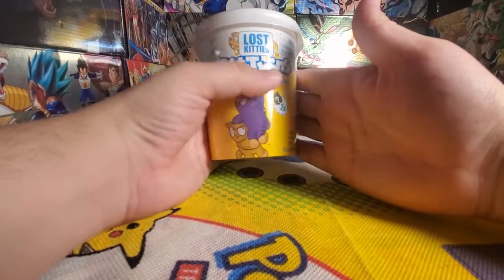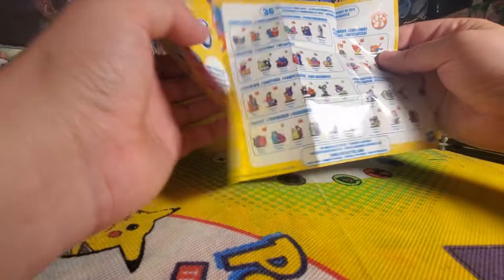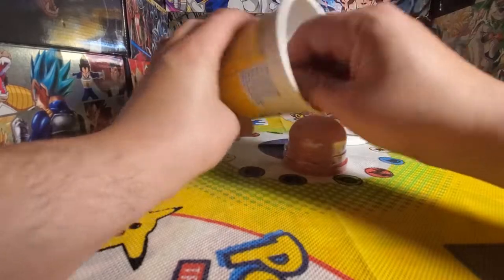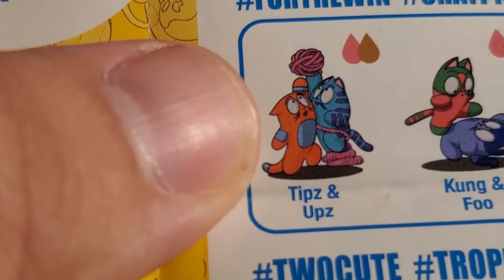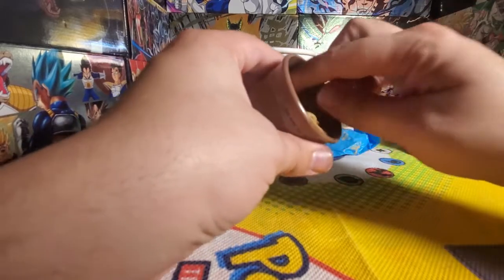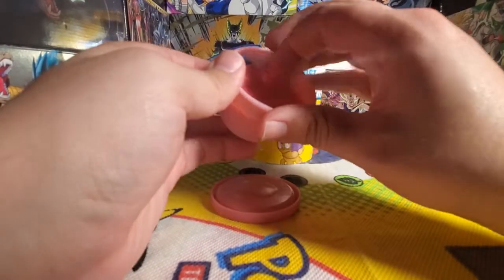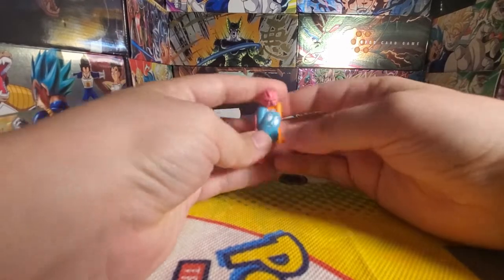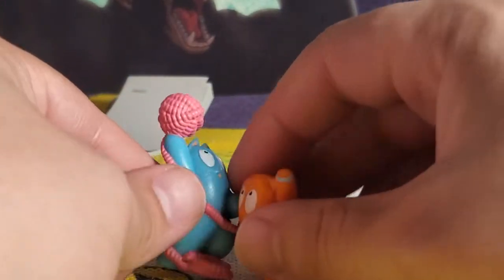More Catz in a blind bucket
My generous brother has bought me another blindbag